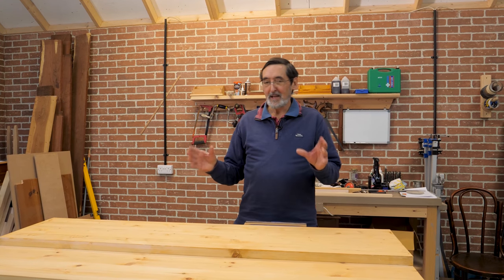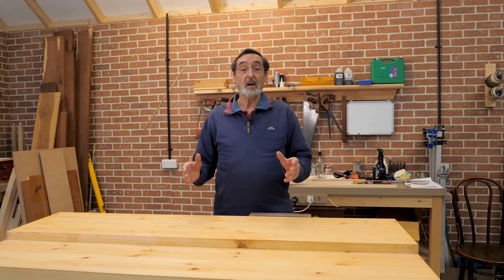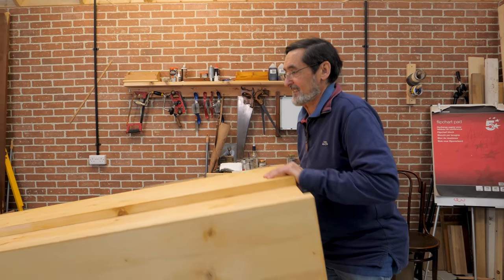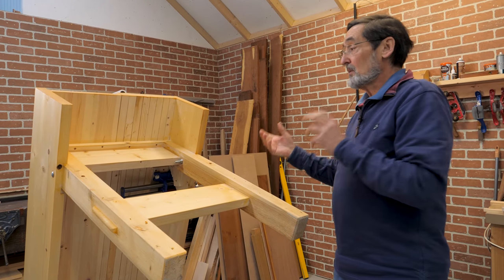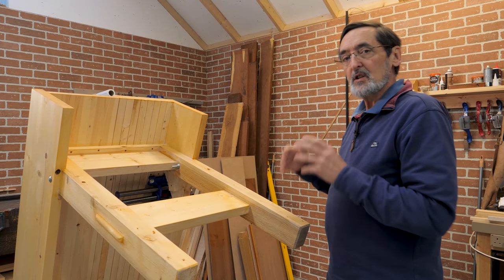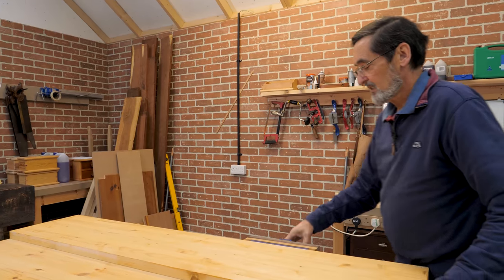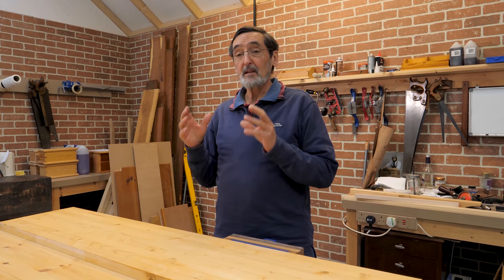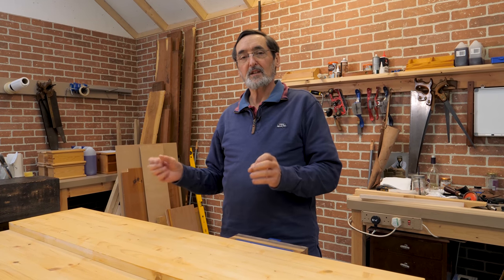The Workbench is Coming! | Paul Sellers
The first episode is already available on Woodworking Masterclasses. You can sign up (for free) to view it.